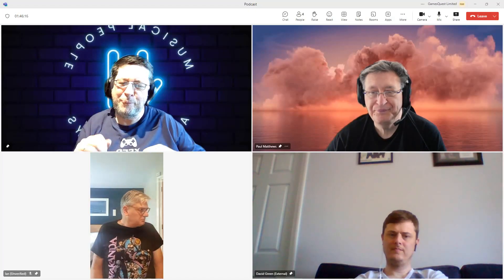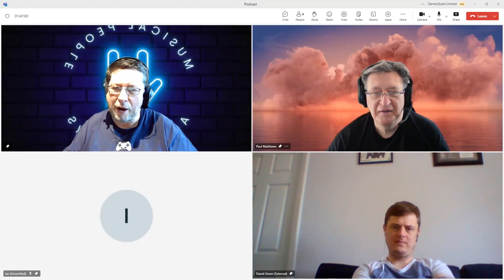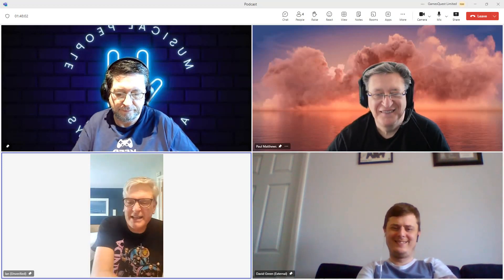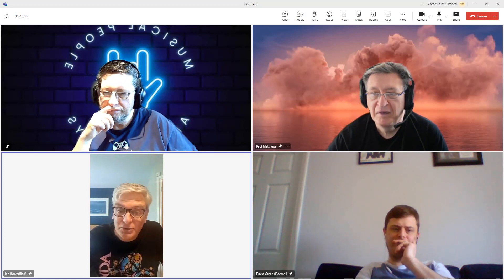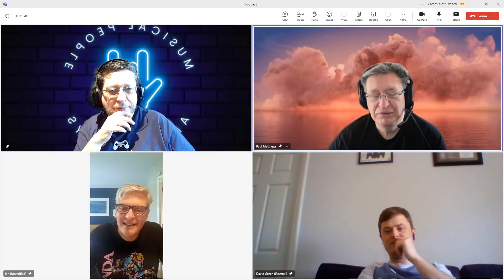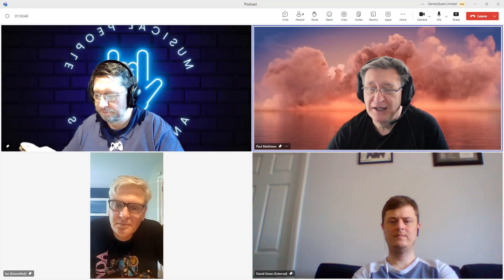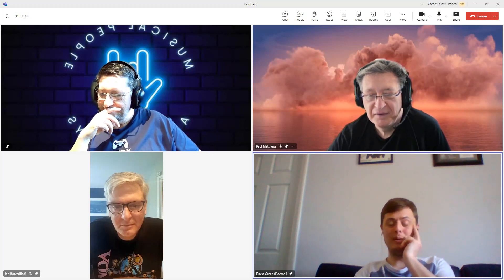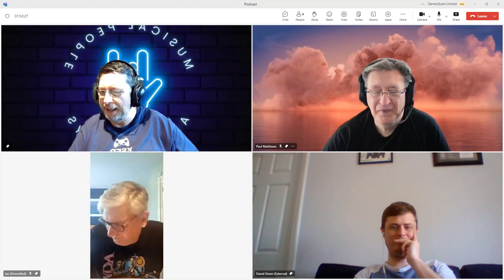X Ambassadors - Townie - MPJ Rock Album Review Show - May 2024 Ep17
Join the MPJ Crew as well delve into all the big and unknown Rock Album releases for April 2024

Ratings below do not include this show!

Hall of Fame (Since 2021)
Elysion - Bring out your Dead                4.7
Phantom Elite - Blue Blood                    4.7
Within Temptation - Bleed Out              4.7
Beyond the Black - Beyond the Black  4.6
KickHunter - Now or Never                    4.6
Raven Age - Blood Omen                       4.6
Soen - Memorial                                      4.5
Winterage - Nekyia                                  4.5
From Ashes to New - Blackout              4.5
Volbeat - Servants of the Mind              4.5
Colony House - The Cannonballers      4.5
The Answer - Sundowners                     4.5
Dead Poet Society                                  4.4
Visions of Atlantis - Pirates                   4.4
Civil War -  Invaders                                4.4
Shinedown - Planet Zero                        4.4
Nordic Union - Animalistic                     4.4
Defiants - Drive                                        4.4
Edge of Paradise Hologram                  4.4
Sevendust Truth Killer                            4.4
Blackbriar A Dark Euphony                    4.4
Lovebites - Judgement Day                    4.37
Halestorm - Back from the Dead           4.3
Rival Son - Darkfighter                             4.3
Static X - Project ReGen Vol 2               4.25
Caskets - Reflections                              4.25
Asking Alexandria - Where Do We Go from here   4.25
Filter - The Algorithm                              4.25
Daughtry - Dearly Beloved                      4.25
Tremonti - Marching in Time                 4.25
Amaranthe - The Catalyst                      4.2
Hearts and Hand Grenades - Between the Lines   4.2
Blind Guardian - The God Machine        4.2
Goodbye June - See Where the Night Goes    4.2
Wargasm (UK) - Venom                          4.2
Crowne Operation - Phoenix                   4.2
Fallout Boy - So Much for Stardust        4.2
Koritni   - Long Overdue                           4.2
Angus McSix - Sword of Power              4.2
Mystic Prophecy - Hell Riot                     4.2
Atreyu The Beautiful Dark of Life        4.1
While She Sleeps Self Hell                      4.1
Black Stone Cherry (Screamin At the Sky)             4.1
Ghost - Imperu                                           4.1
White Raven Down - Don't Shoot the Messenger  4.1
Pierce the Veil - The Jaws of Life          4.1
MatchBox 20 - Where The Light Goes  4.1
Struts Pretty Vicious                           4.0
Illumishade Another Side Of You        4.0
Blind Channel Exit Emotions           4.0
Rolling Stone (Hackney Diamonds)     4.0
Electric Call Boy - Tekkno                       4.0
Transworld Identity - Seven Worlds      4.0
Last in Line - Jerico                                 4.0
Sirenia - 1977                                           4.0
Girlschool - WTfortyfive?                        4.0
Serainia Telli - Addicted to Colour        4.0

Top Albums of 2024 So Far

Dead Poet Society Fission          4.4
Struts Pretty Vicious                 4
Illumishade Another Side Of You 4
Blind Channel Exit Emotions 4
Serenity Nemesis AD                         3.9
Hearts and Hand Grenades Where I begin 3.9
Akaline Trio Blood, Hair and Eyeballs 3.9
Bad Wolves Die About it                        3.8
SpiritBox Fear of the Fear                3.8
Dominum Hey Living People        3.8
Frank Carter and the Rattlesnakes Dark Rainbow 3.8
New Years Day Half Black Heart        3.7
Leaves Eyes Myths Of Fate                3.7
Scott Stapp Higher Power                 3.7
Kaiser Chiefs Easy Eighth Album 3.7
Reach  Prophecy                                 3.7